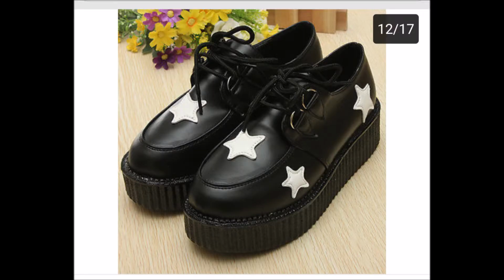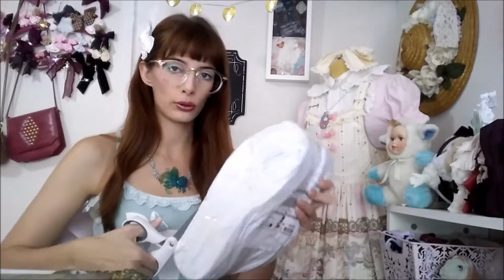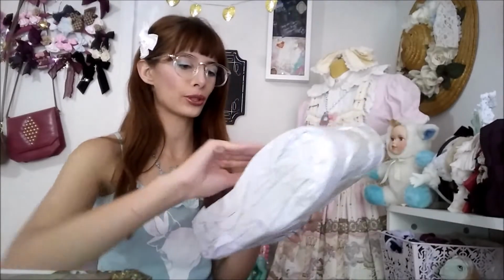Shoe Fail! I Ordered Star Creepers & Got WHAT?! 🤯🤖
Watch me unbox a pair of star creepers I waited weeks for… only to get the wrong ones. Vintage ebay hauls: risky business!

Webcomic & art Channel:  @kimbakotschi
My Music Channel:  @sombermercy